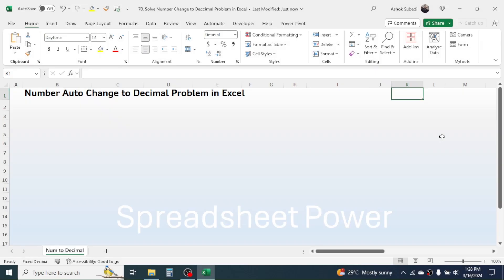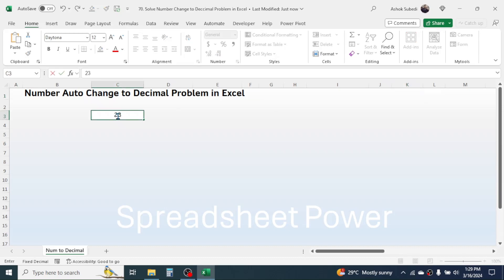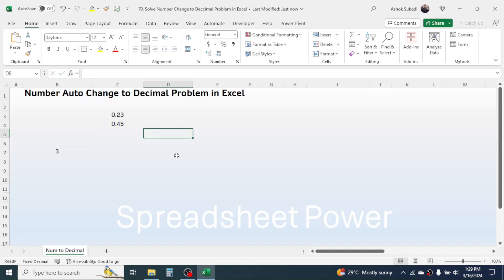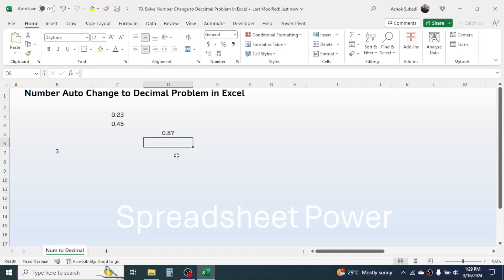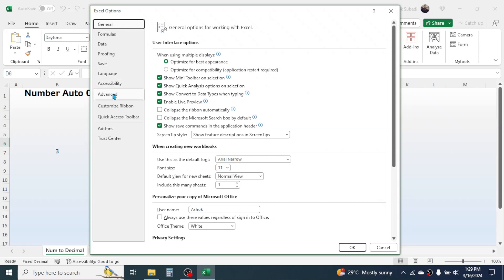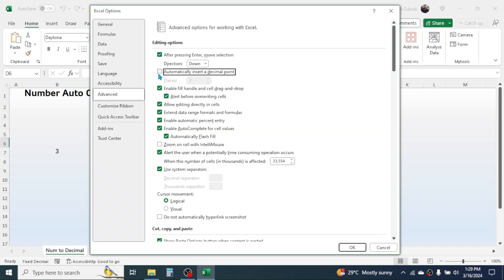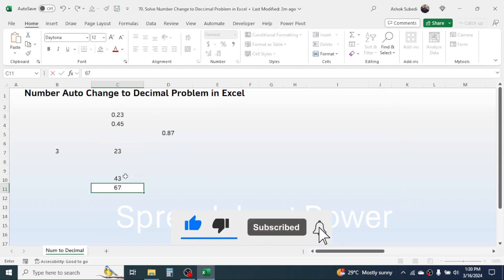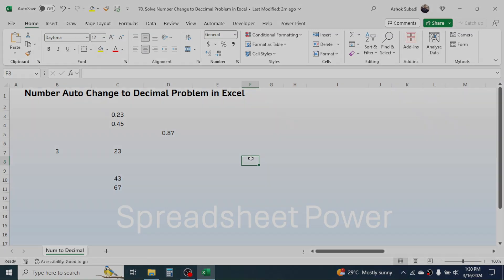Solve Number Auto Change to Decimal Problem in Excel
Learn how to solve number auto change to decimal problem in Microsoft Excel.